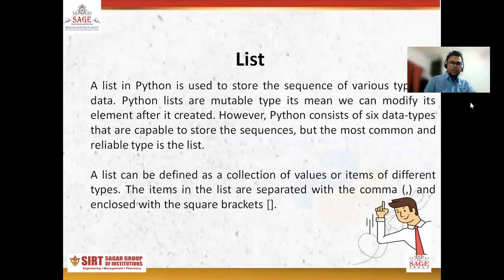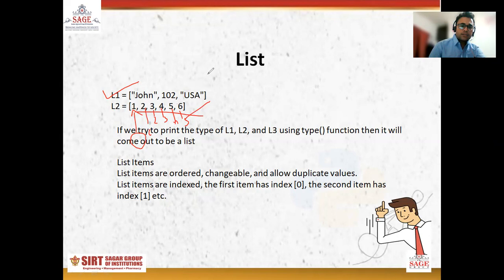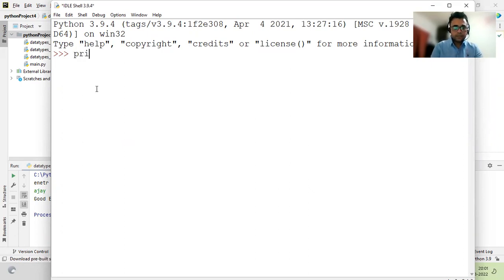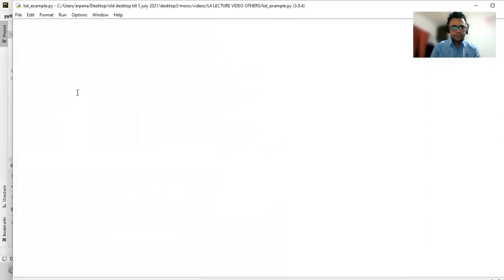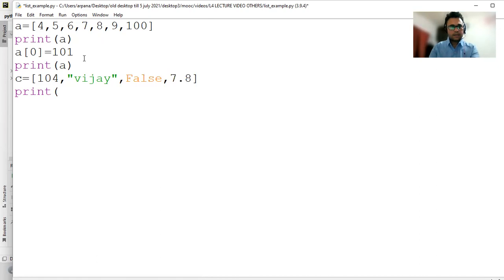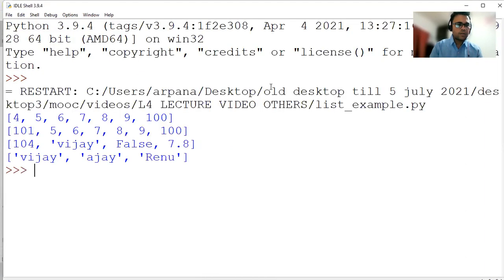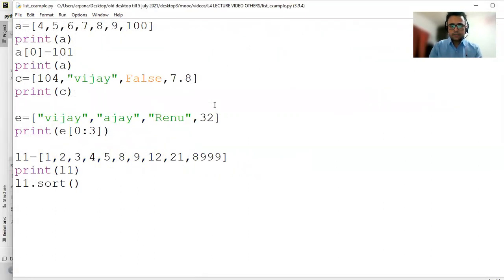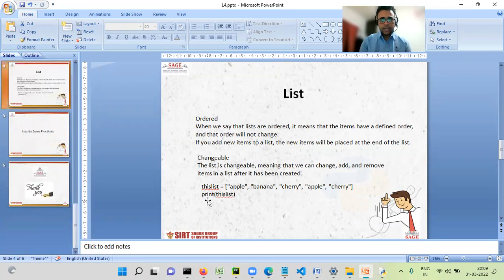LIST IN PYTHON